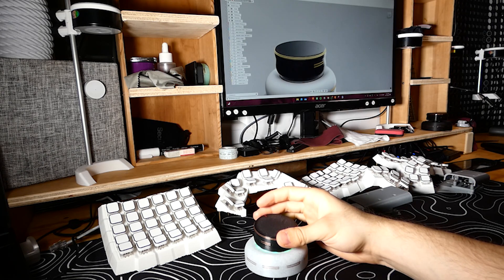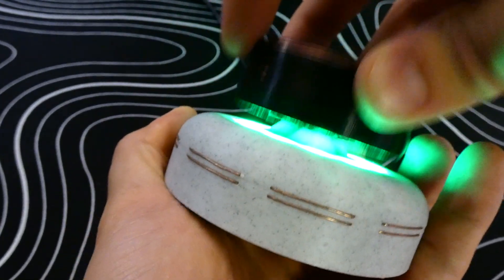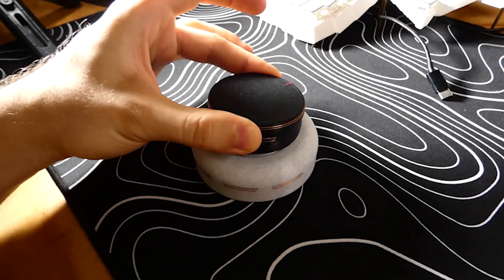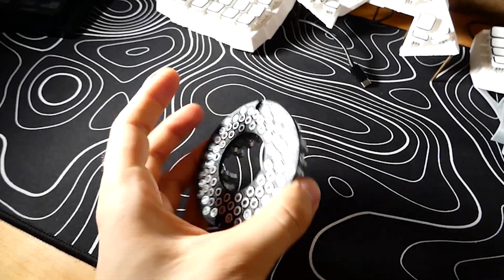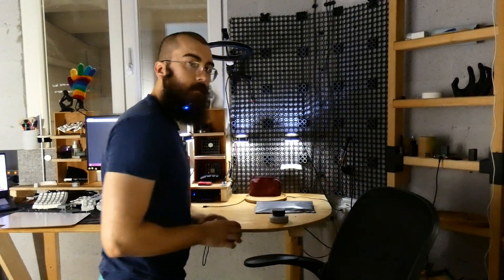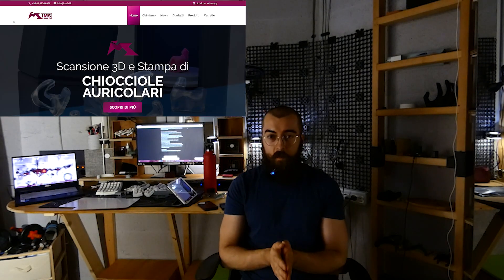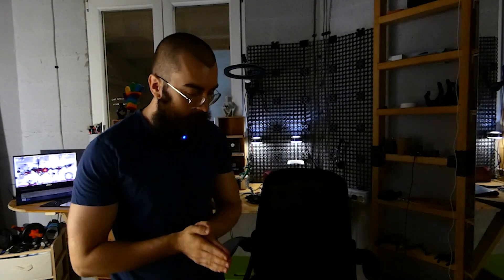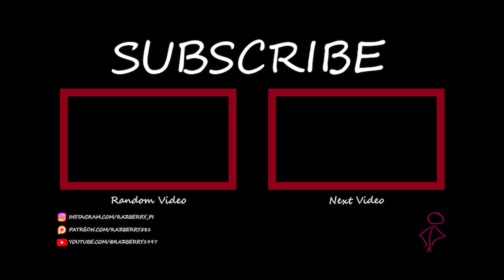One Mouse To Rule Them ALL - GalaxyMouse V2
Many failed to build this mouse, but after 2 years I did it

00:00 Intro
00:12 It Works!
00:51 yapping about the mouse
02:51 Where to buy one
04:41 how the video should have been
05:16 ideal channel goal
06:07 sponsor time!
07:26 how to get the digital files
07:34 yapping about stuff